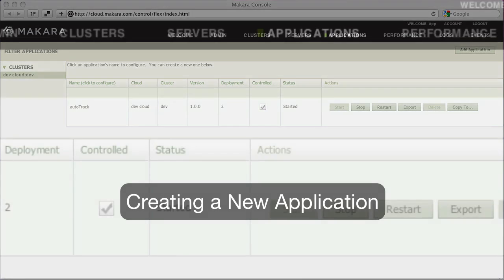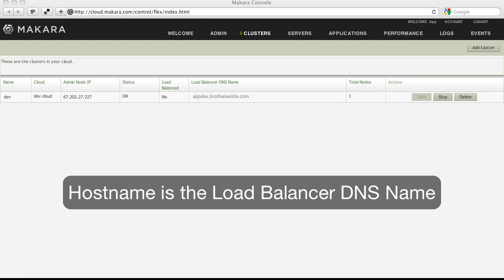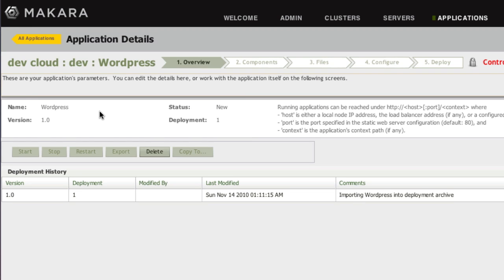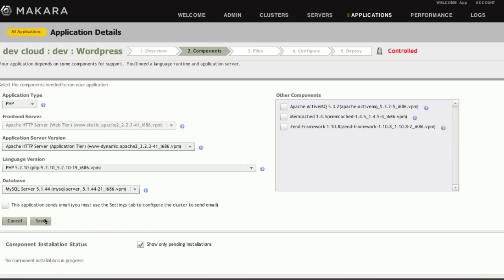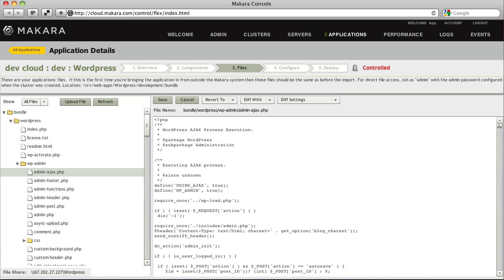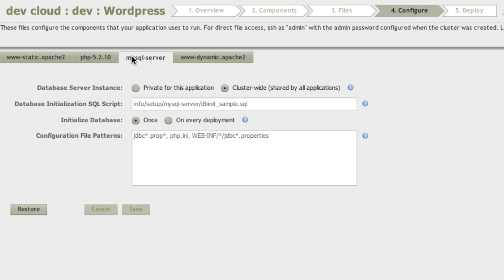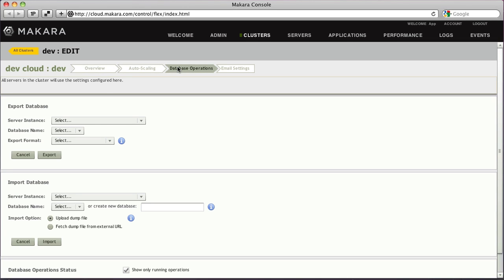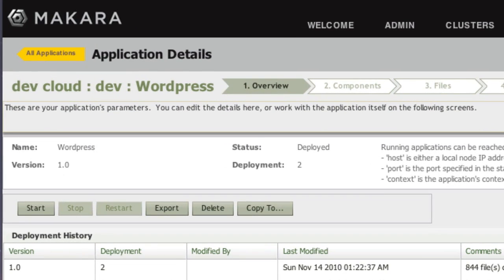Step 2: Configuring & Deploying an Application with Makara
Getting Started with the Makara Cloud Application Platform